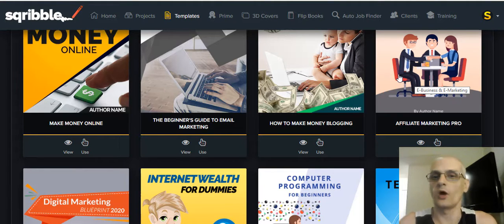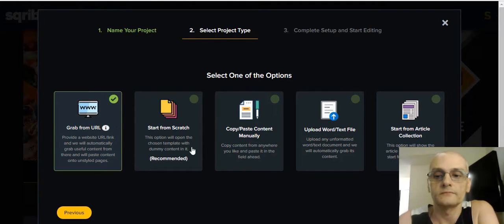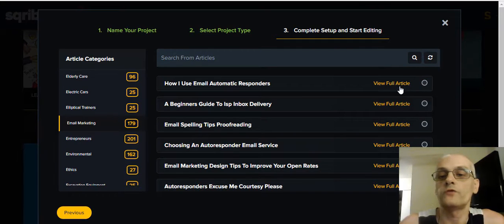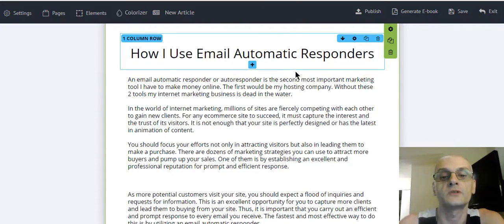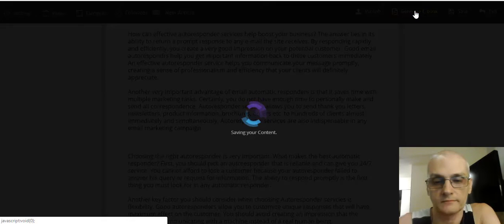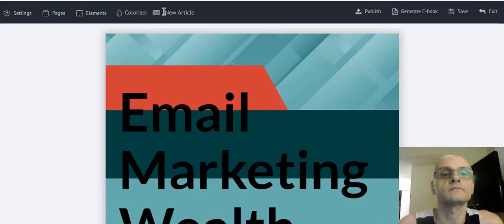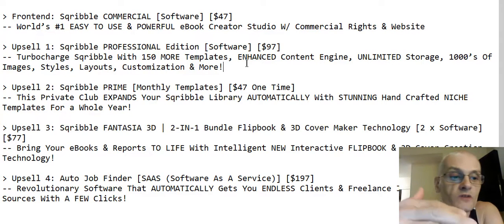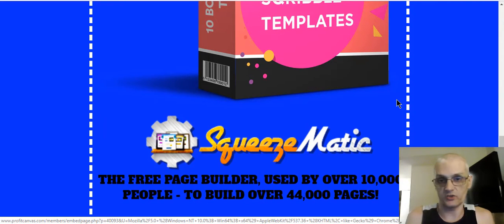👉👉Sqribble - Demo - Full Demo & Review of the New Sqribble Automated Ebook Creation Software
Sqribble Demo - In this video, I'll do a demo of the new Sqribble ebook creation software along with my complete review.

sqribble
sqribble review
sqribble reviews
sqribble bonus
sqribble bonuses
sqribble demo
sqribble demos
does sqribble work
does sqribble really work
does sqribble actually work
adeel chowdhry
ali chowdhry
kurt tasche
ebook software
ebook creation software